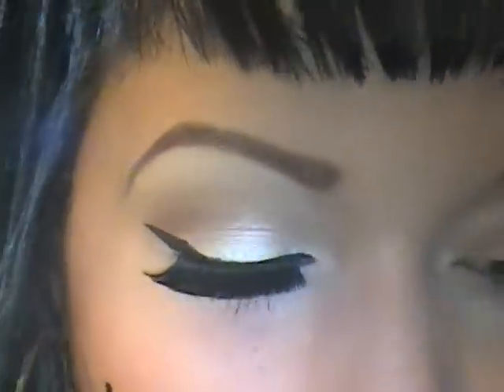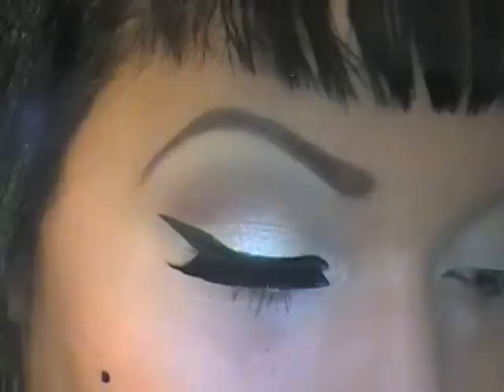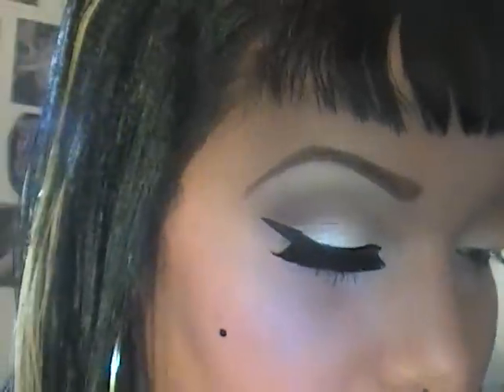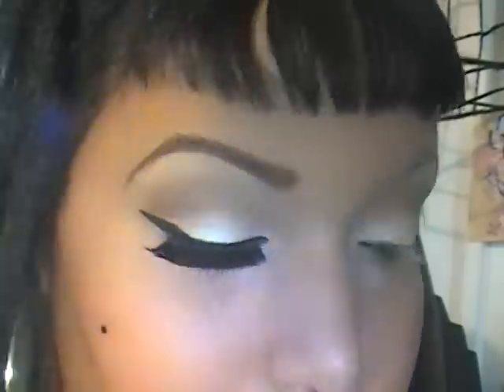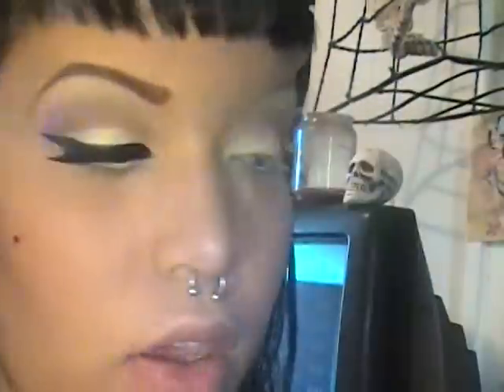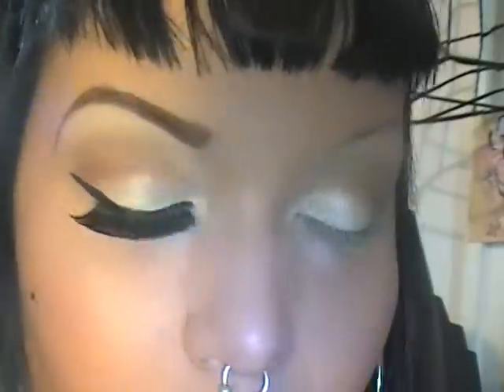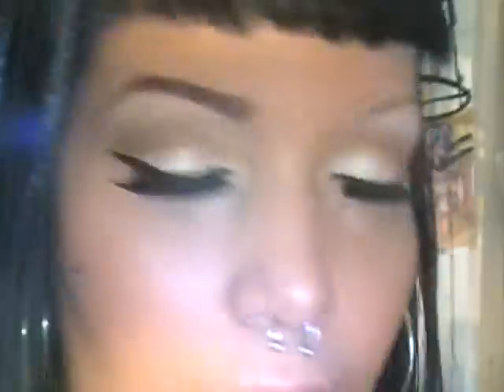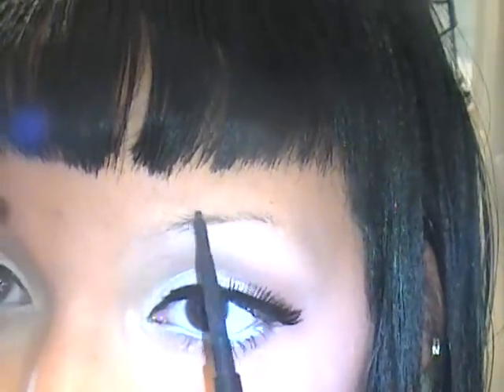A Pin-up Look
All Right Youtube

Heres another tutorial for your viewing pleasure
This is my daily work makeup
Its super Simple and Glamorous :)
Oh and I'm not using black e/s!
Haha I hope you guys enjoy

I wanted to thank Kathy (xxsgtigressxx)
For coming up with the best eyebrow tutorial ever!
I use her method everyday!